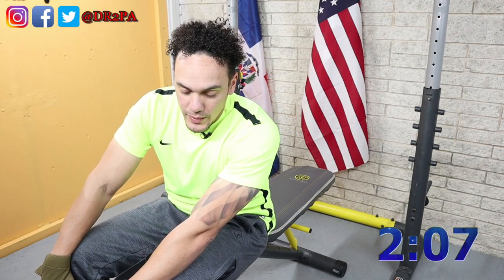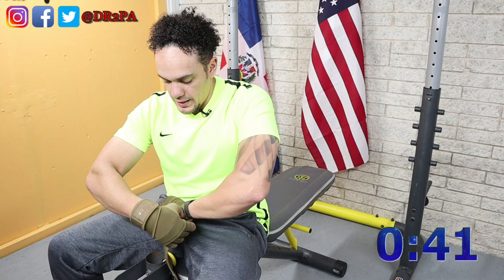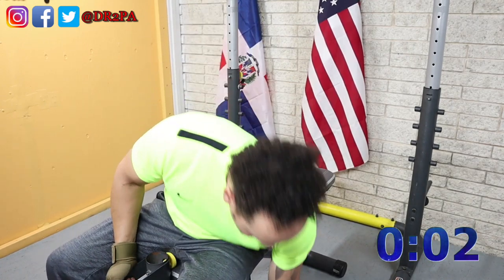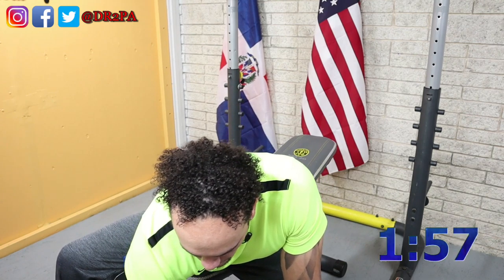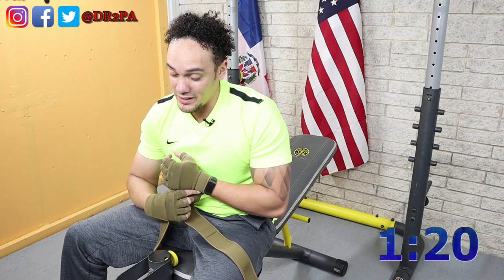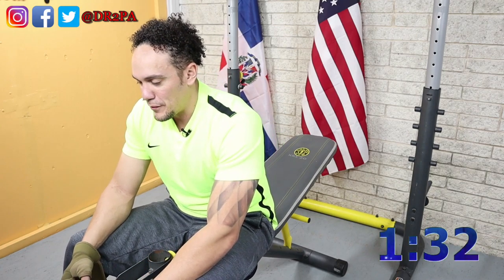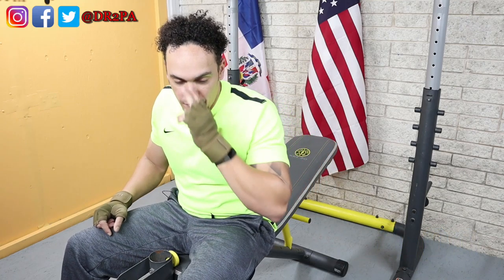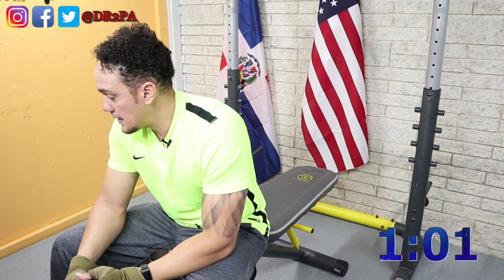Day 156 | 300 Days Fitness Challenge